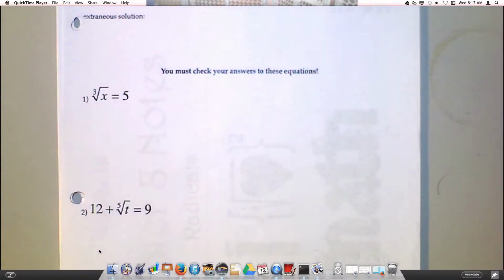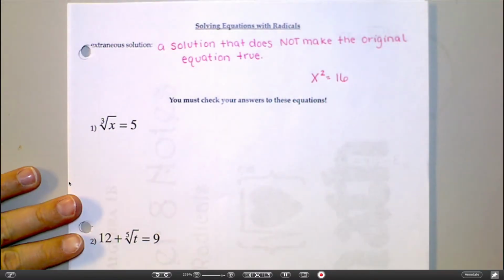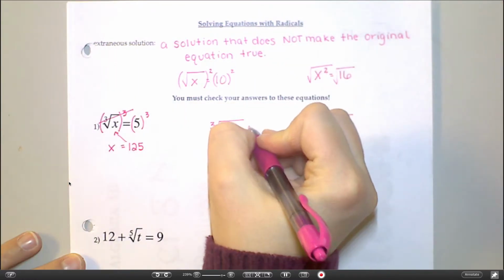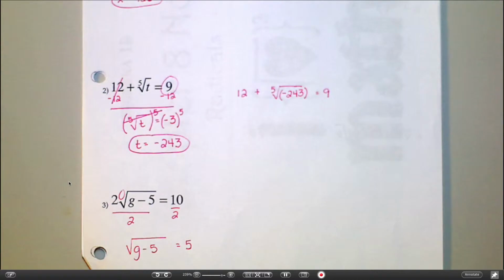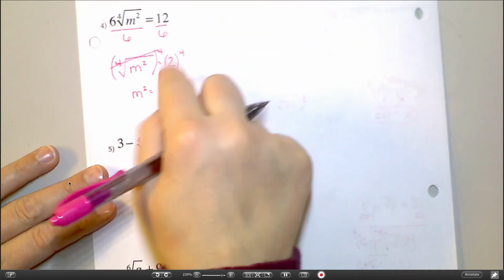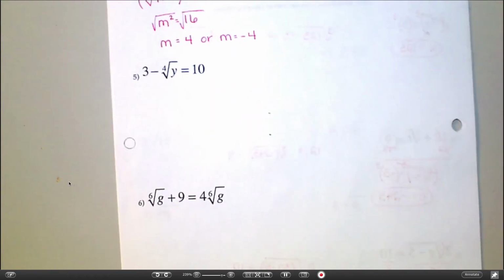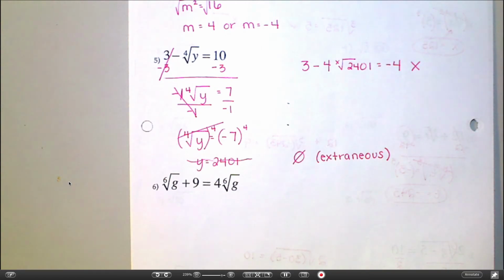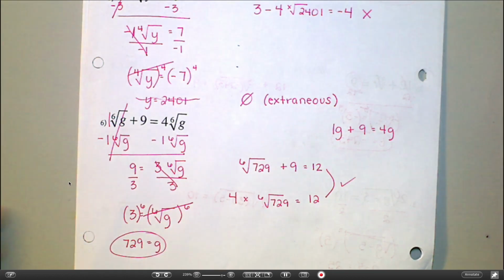Solving Equations with Radicals - Alg 1B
Chapter 8 Lesson 4: Solving Radical Equations
In Class Examples Chapter 8